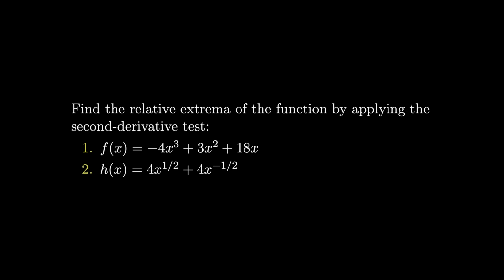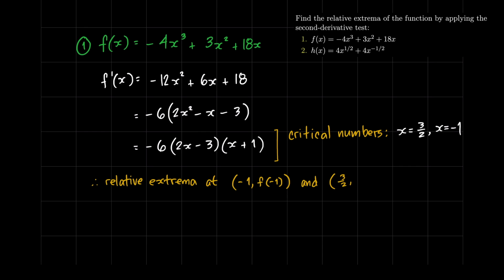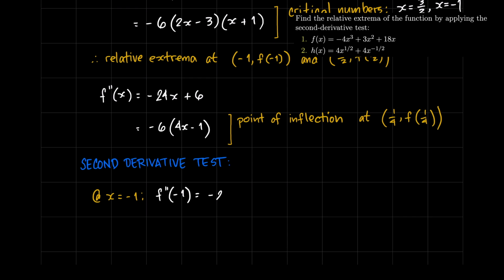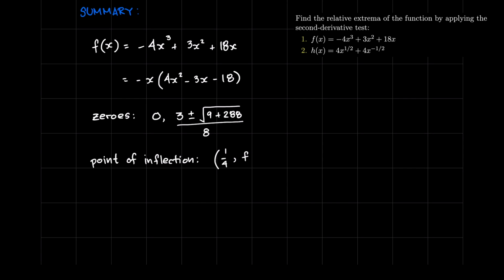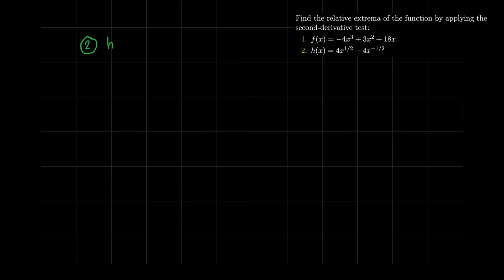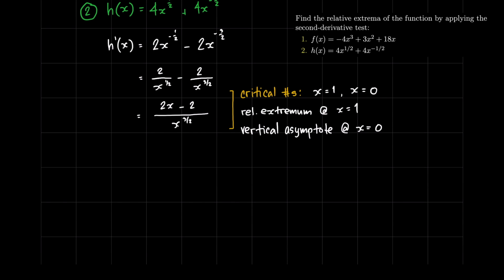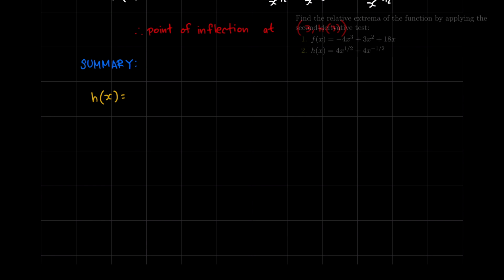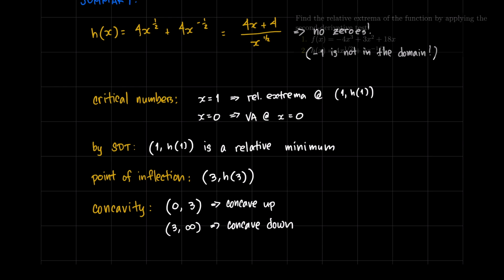Examples on concavity and the second derivative test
We apply the concepts from our lesson on concavity to a couple of examples to find the relative extrema, and compare our results with graphs of the functions generated via graphing software.

This video is part of a lesson series in Differential Calculus for my Grade 11students in the Philippine Science High School Main Campus.